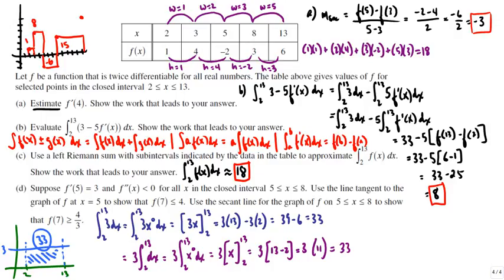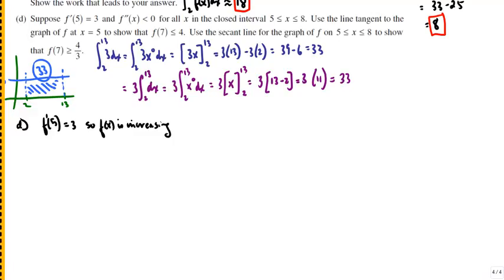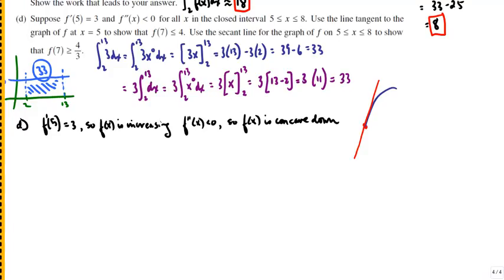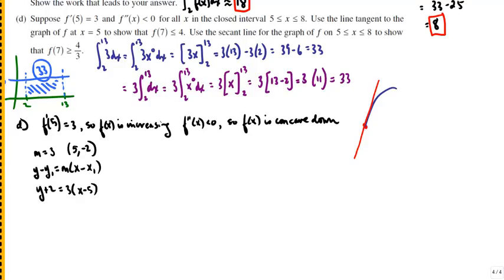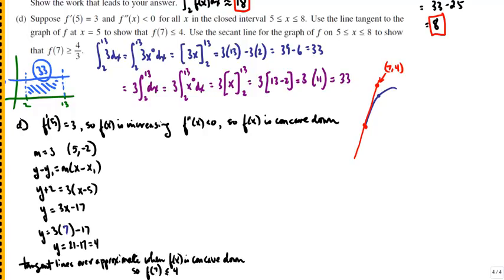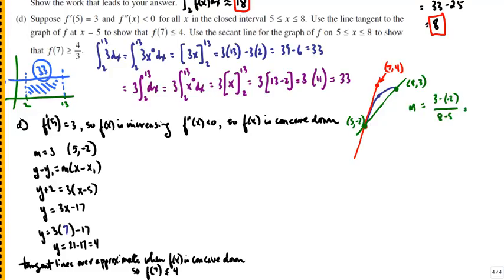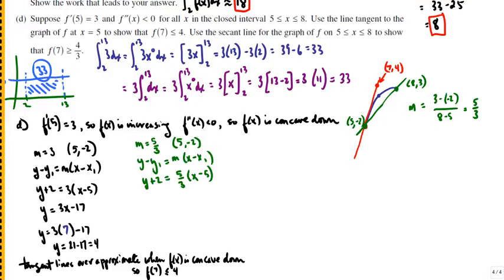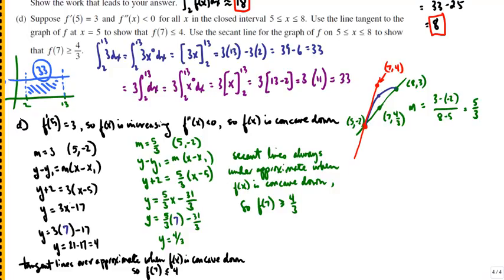APCalculus_RectTrap_06C